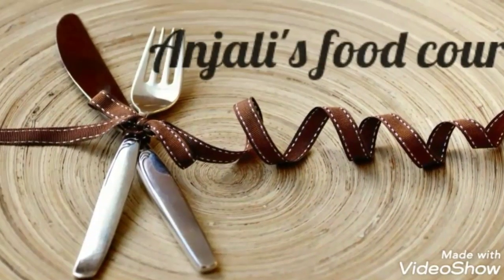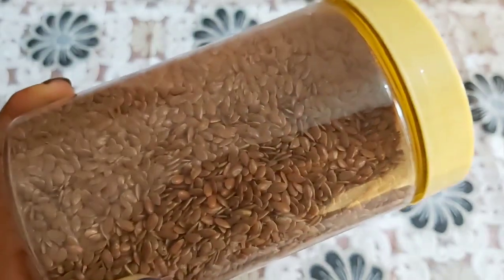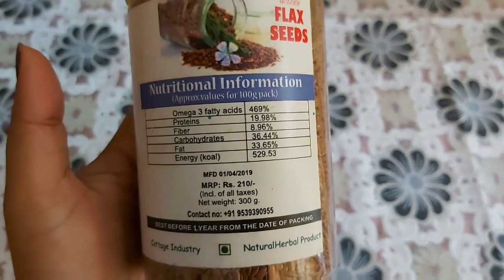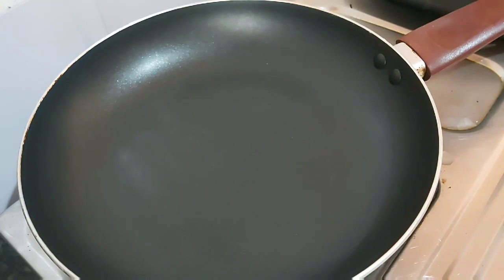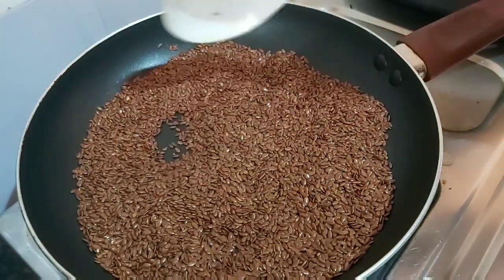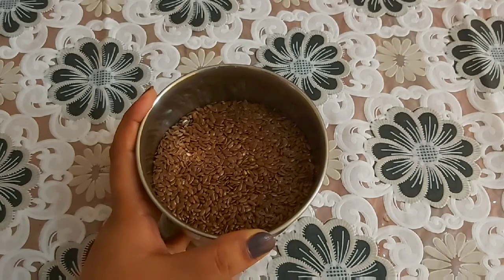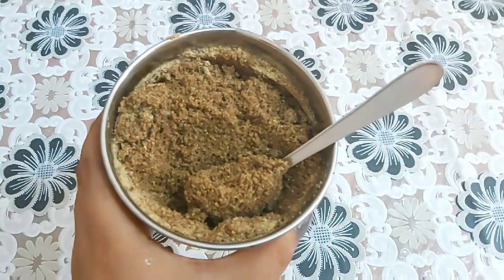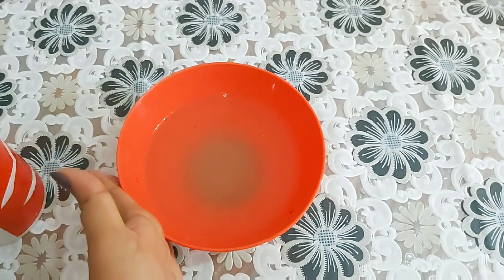Flax Seed-100%വണ്ണവും കൊഴുപ്പും ദോഷമില്ലാതെ കുറക്കും ഈ കുഞ്ഞൻ വിത്ത്||FlaxsSeed for Weight loss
Weightloss Easy Weightloss#FlaxSeeds

ഈ വിത്തിന്റെ മലയാളത്തിൽ ചെറു  ചനവിതത്